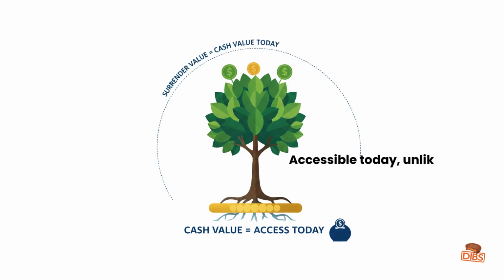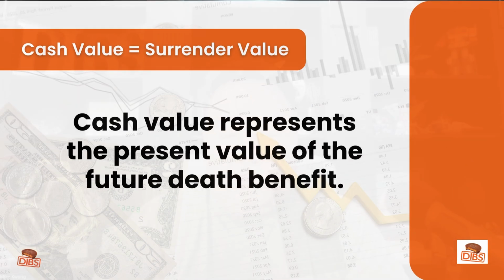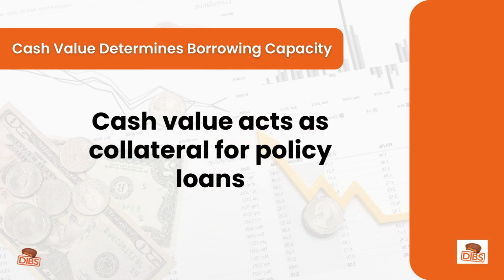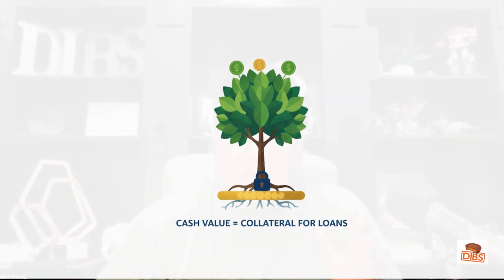Death Benefit vs. Cash Value Explained: The Hidden Power Behind Infinite Banking (IBC)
📌 Death Benefit vs. Cash Value — Why Both Matter in the Infinite Banking Concept (IBC)

Understanding the relationship between the death benefit and the cash value inside a properly designed dividend-paying whole life policy is essential if you're building your own banking system.

In this video, we break down:
 • What the death benefit actually represents
 • How it works differently in term life insurance vs. whole life insurance
 • Why whole life policies grow the death benefit every year
 • How dividends and paid-up additions (PUAs) expand both the cash value and death benefit
 • Why this growth matters for long-term wealth, liquidity, and legacy

Most people think life insurance is just about the payout when someone passes—but in IBC, your policy becomes a living financial tool that grows, compounds, and becomes more efficient over time.

If you’re serious about mastering Infinite Banking, this lesson is foundational.

👉 WATCH UNTIL THE END to see how death benefit growth supports your cash value and strengthens your entire IBC system.

👍 Like the video if this helped you understand IBC more clearly!

🌐 Follow for More Financial Wisdom

Here, we help you understand money differently — through the Infinite Banking Concept, Income Stacking, and proven wealth-building principles.